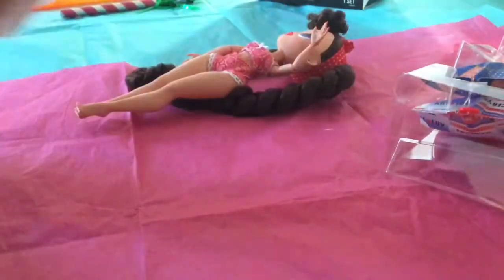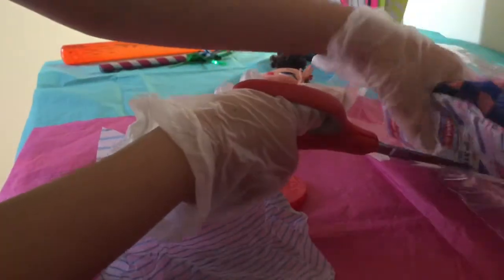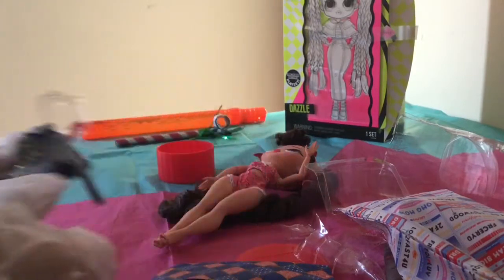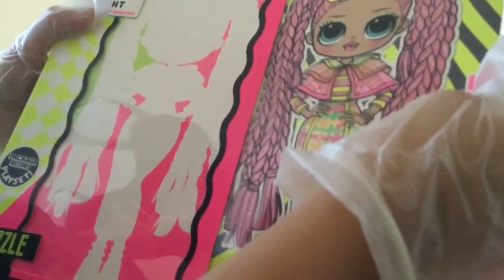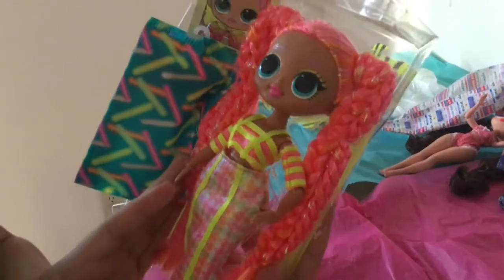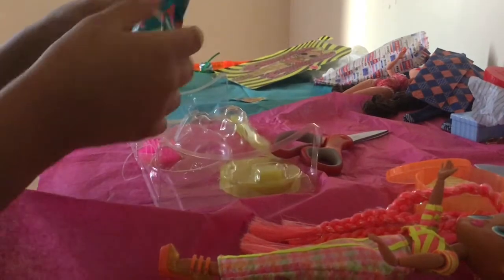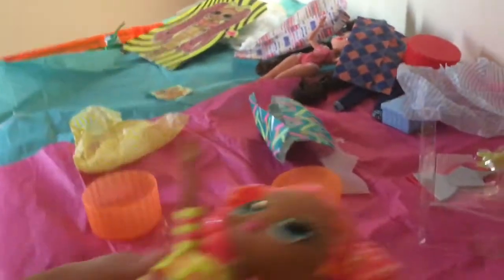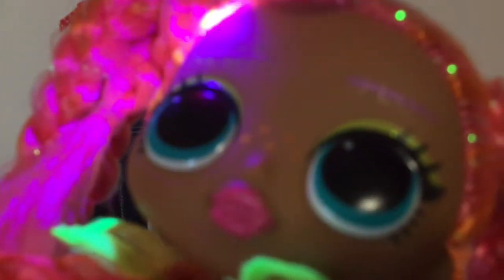New BFF'S! | LoL Surprise O.M.G Unboxing! | LSP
This is my first video! Watch us unbox two O.M.G Dolls, one named Busy B.B. and the other Dazzle!